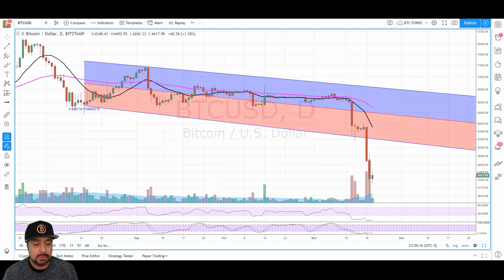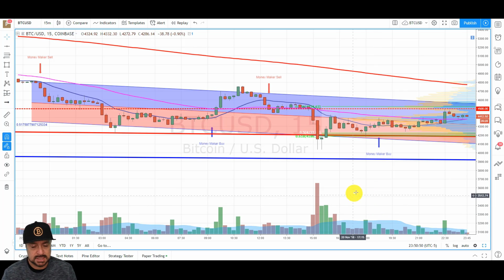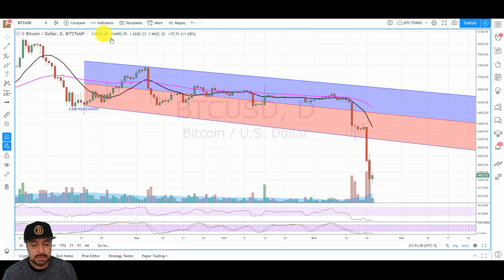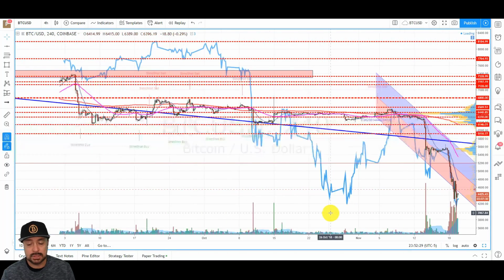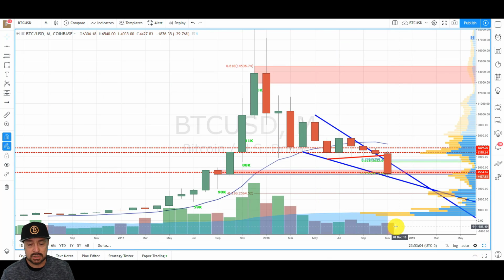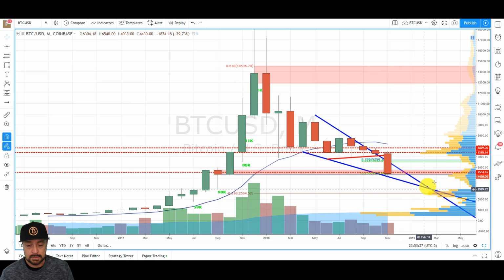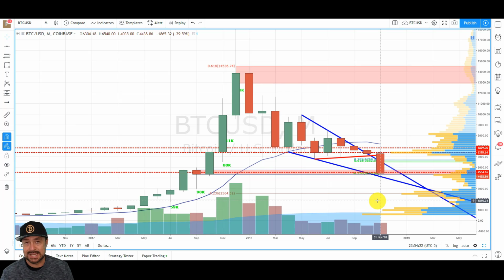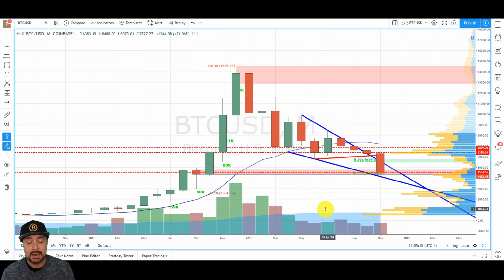Bitcoin Volatility Creates Opportunity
Good Until Nov 23rd @ Midnight!

Twitter.com/Thetradegenius
Instagram.com/Thetradegenius